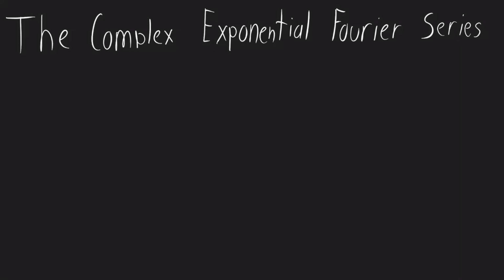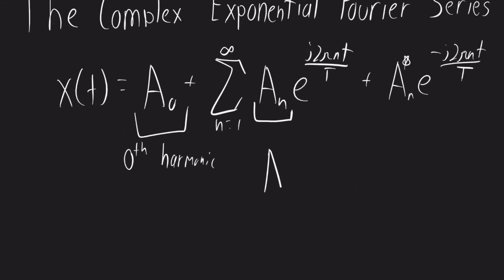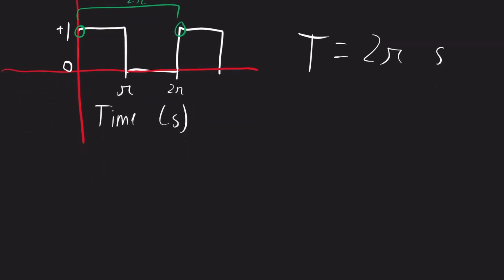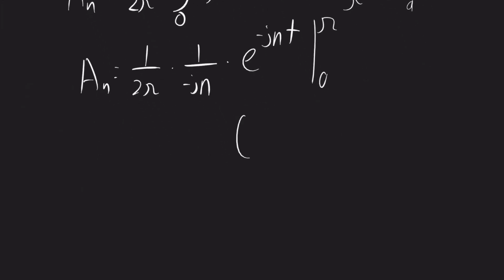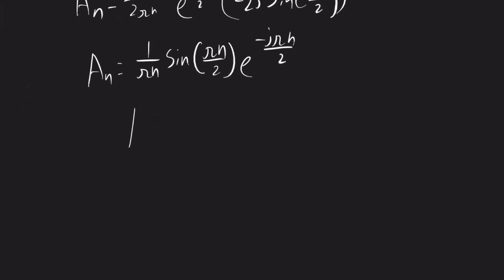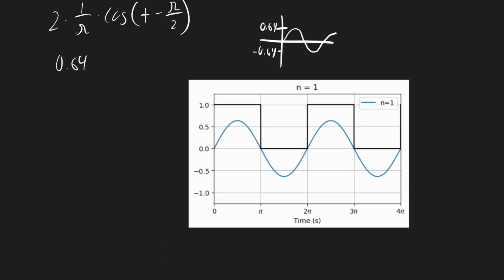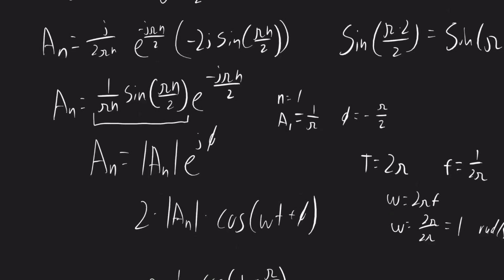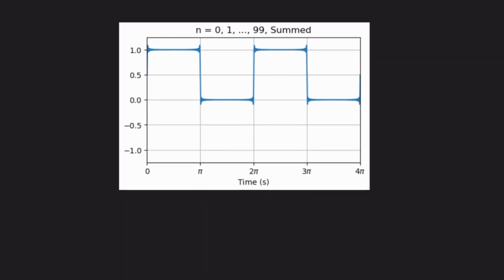The Fourier Series Explained | Signals and Systems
The Fourier Series (Complex Exponential Form) explained using a square wave example.